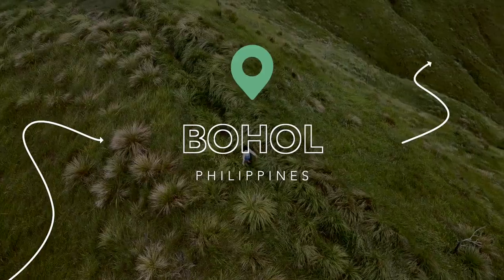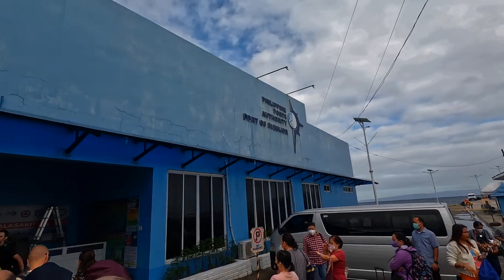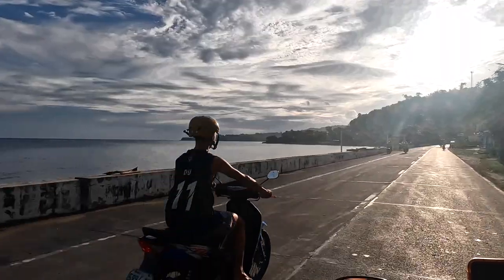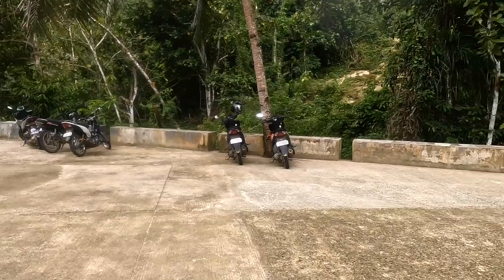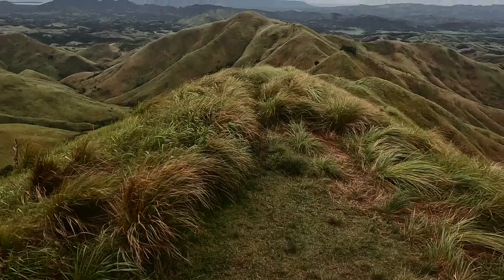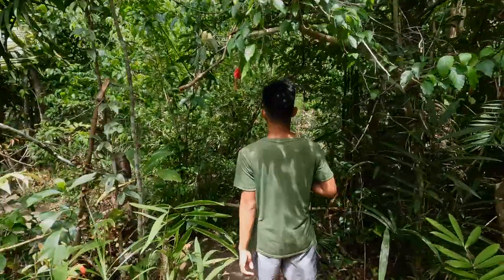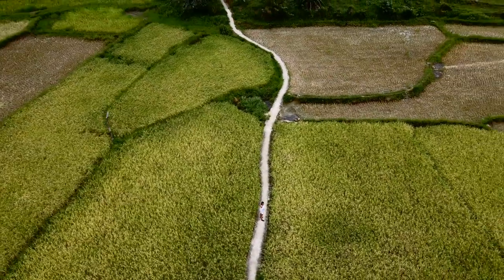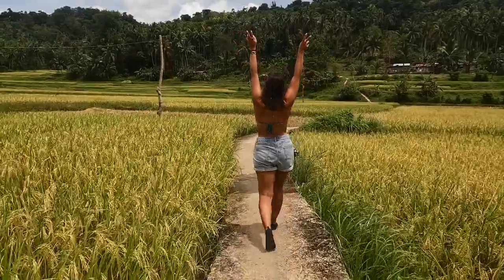BOHOL (PHILIPPINES) TRAVEL GUIDE - HOW TO GET THERE, WHERE TO STAY & THINGS TO DO - 4K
Bohol is a lush island in the Philippines, situated close to Cebu and north of Siquijor. Bohol consists of two parts, namely Bohol and Panglao. The island is particularly renowned for the Chocolate Hills and the tiny tarsiers that live here. In this video I’ll share information on how to reach Bohol and Panglao, where to find the best accommodations and the must-see attractions and activities you shouldn’t miss out on.

- Timestamps -
00:00 - Start
00:45 - How to get there
01:54 - Where to Stay
02:49 - Things to do